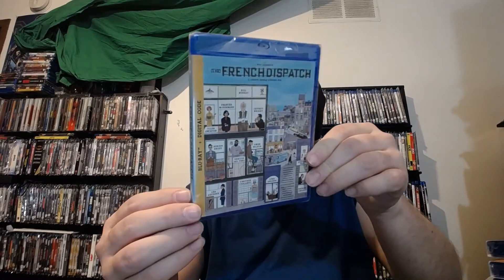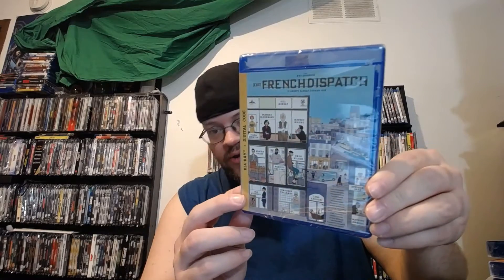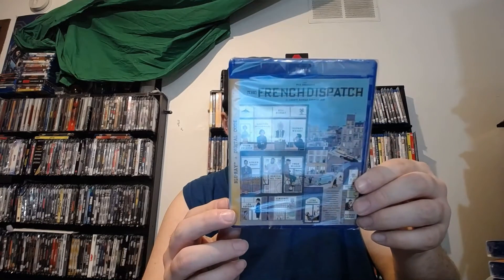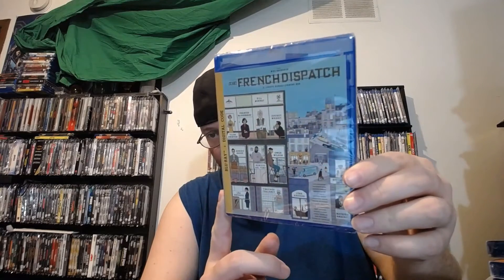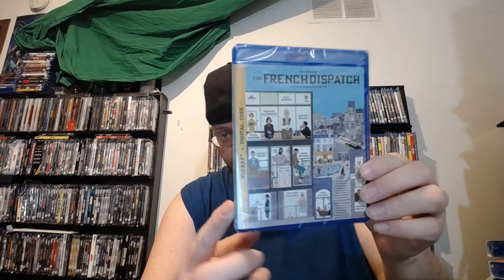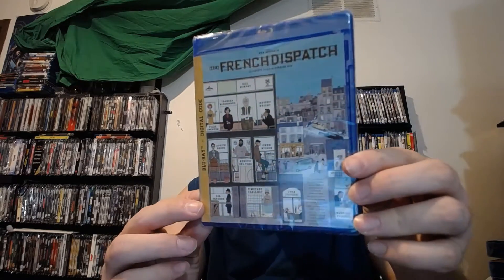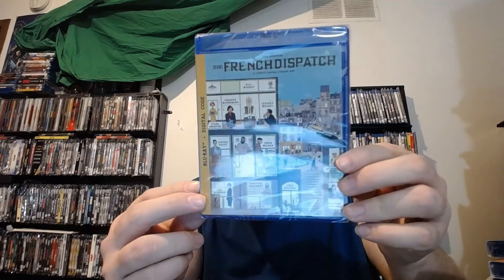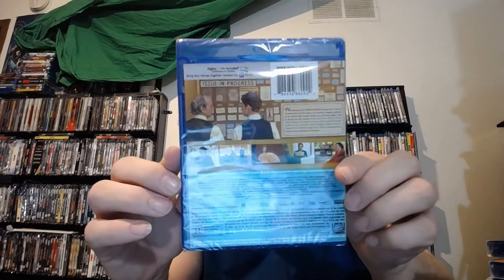THE FRENCH DISPATCH (2021) | Blu-Ray Unwrapping | Drinking Game